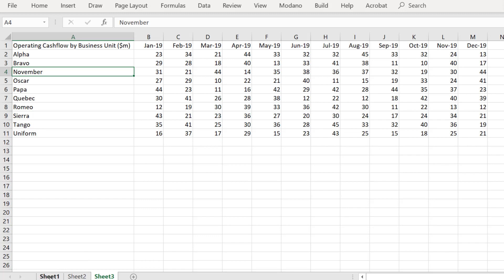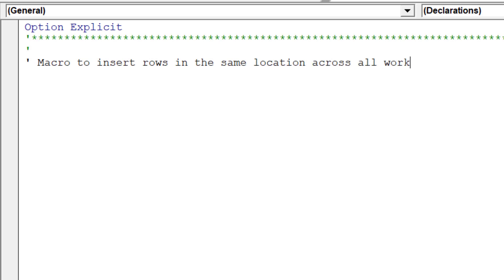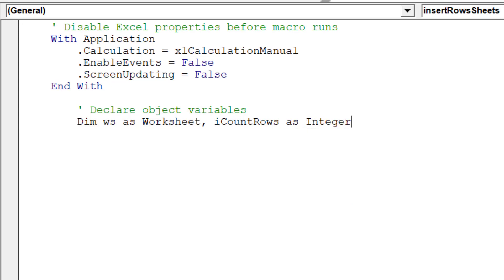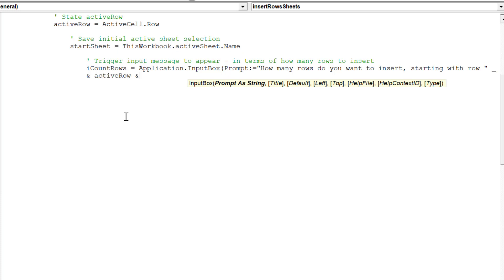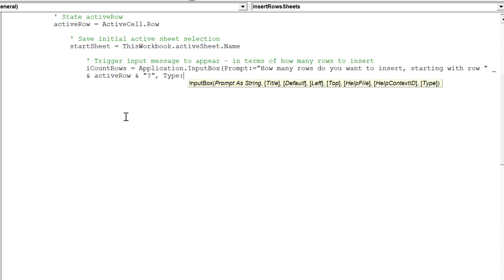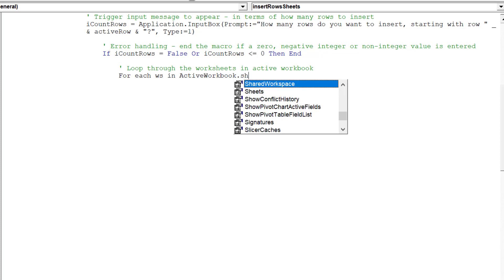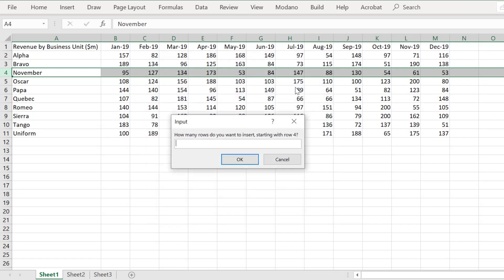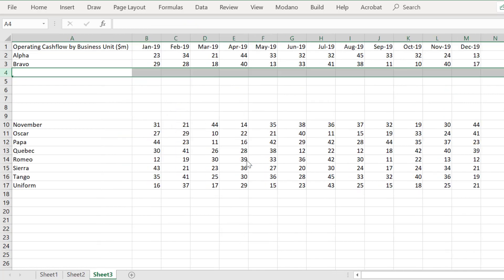Insert multiple rows across sheets using VBA in Excel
This feature will present a macro approach to insert multiple rows at the same location across all the worksheets in a workbook.

Goal: To insert the same number of specified rows across all worksheets in a workbook.